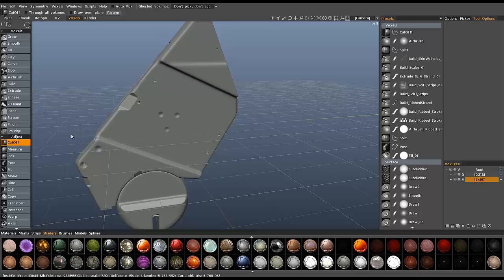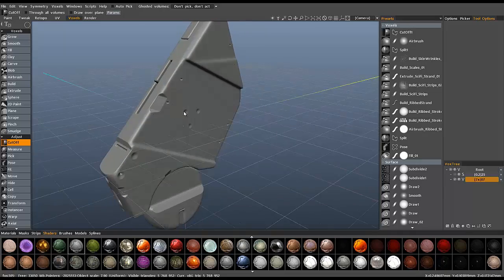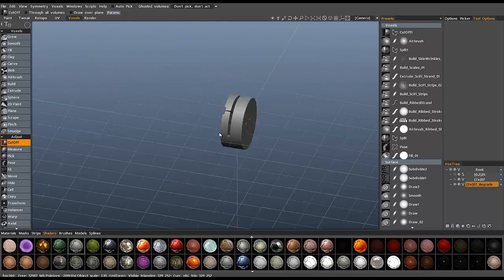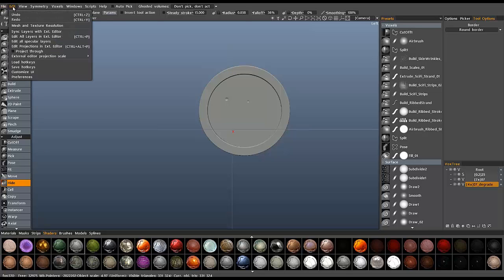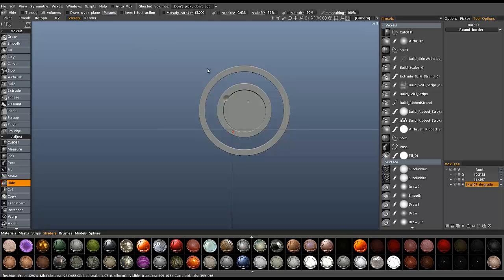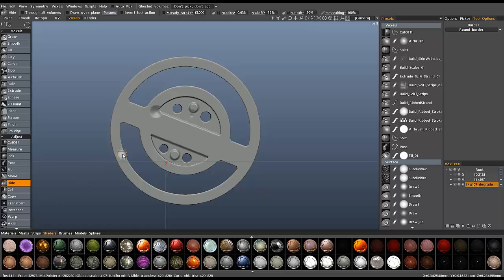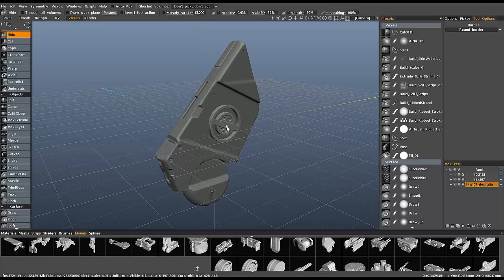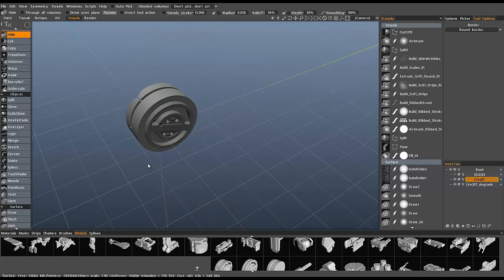Inverting Voxel Selections with Cutoff & Hide Tool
This video is a quick demonstration using the Cutoff and Hide Tool, in 3D Coat's Voxel Workspace. Primarily showing how to Invert a selection using the associated but little known hotkeys